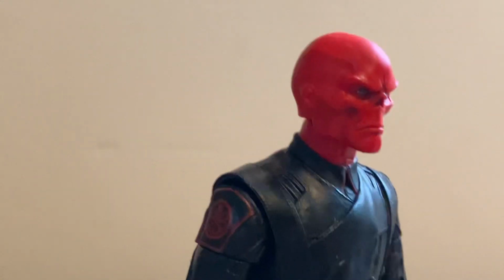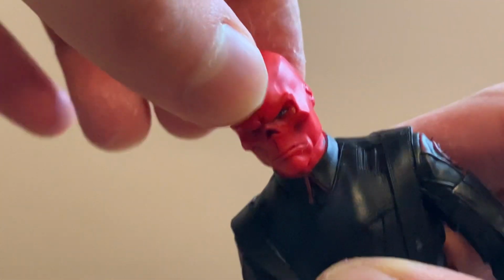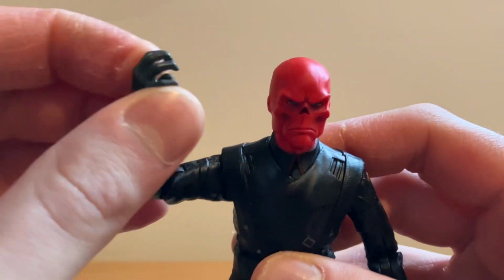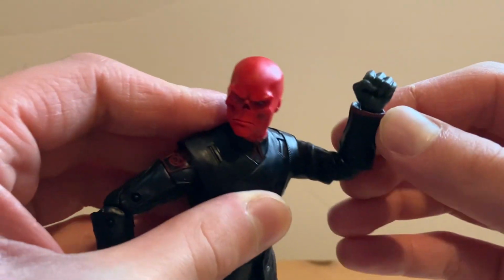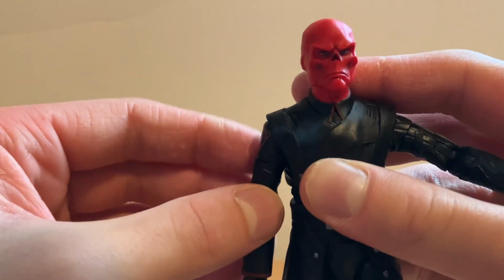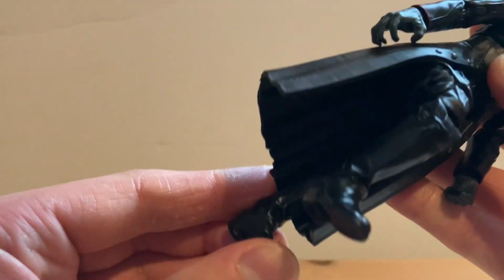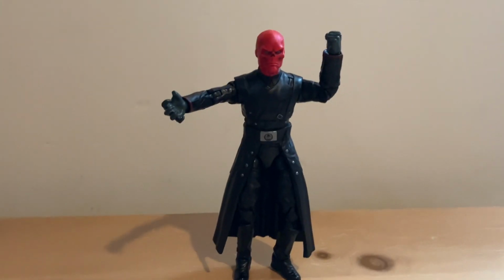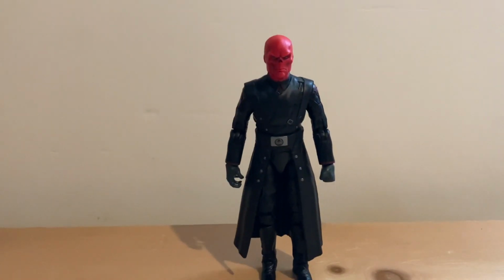marvellegendsRedSkullFigure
This was at the comic book store in a bag not in a box because it’s already opened. It is from the year 2022. It came out in December of last year. If you play with us too much, you have to be gentle playing with his figure if you don’t, he will break And it will be bad luck
If you wanted to, you can take them out of the box, put them on the stand and put them for display